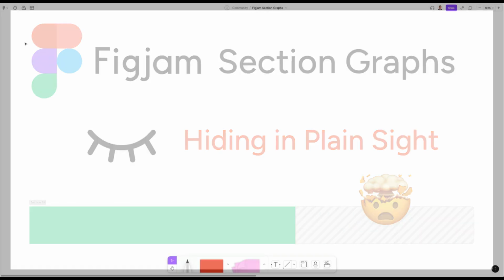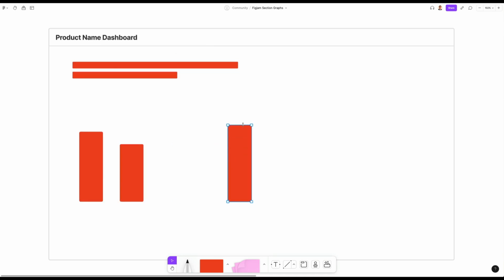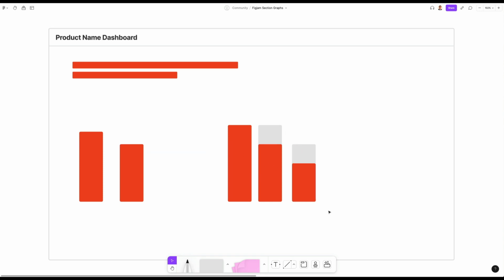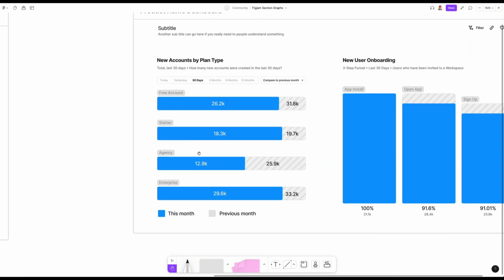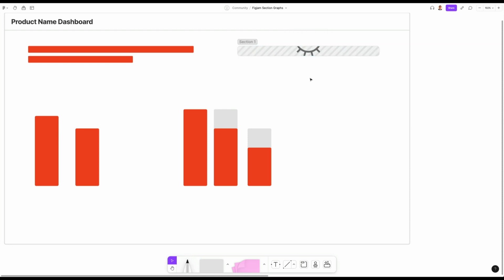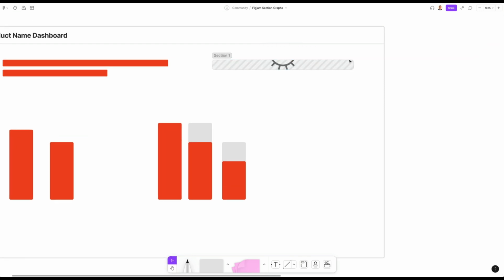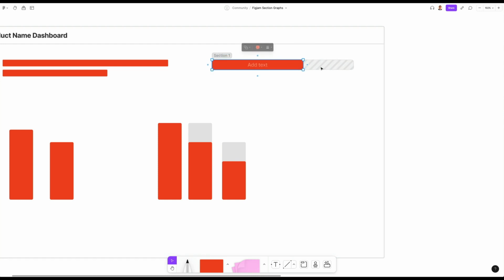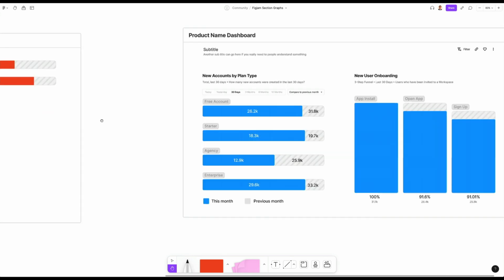Hidden Gem: Figjam Section Graphs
Using Figjam Sections set to hidden to mock up comparison charts.